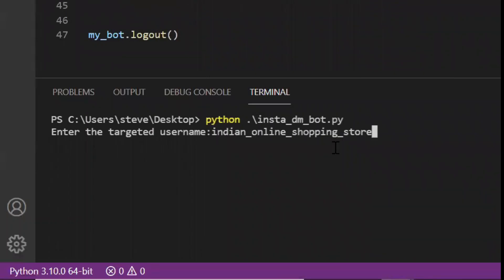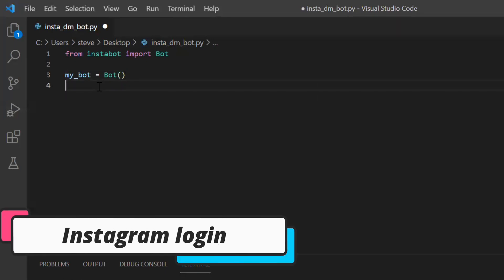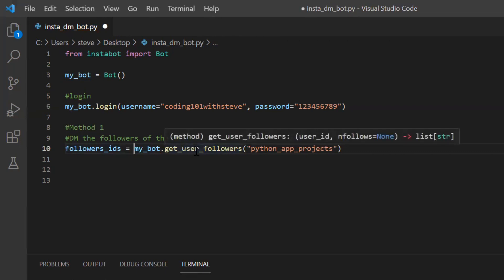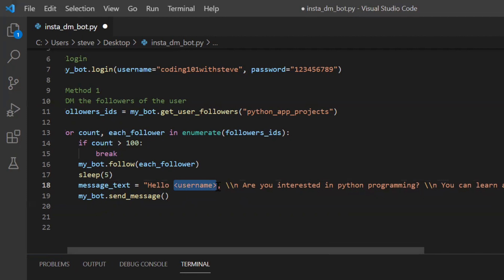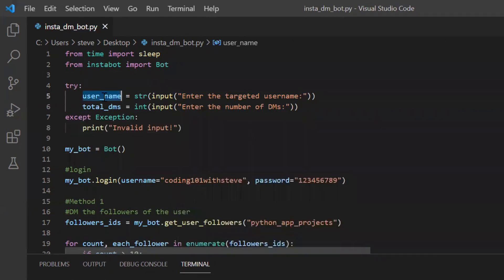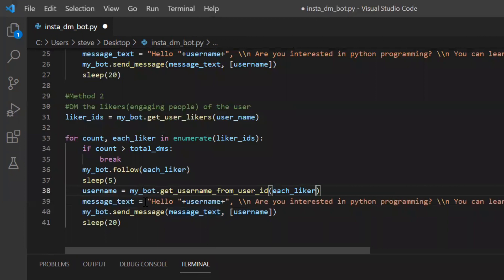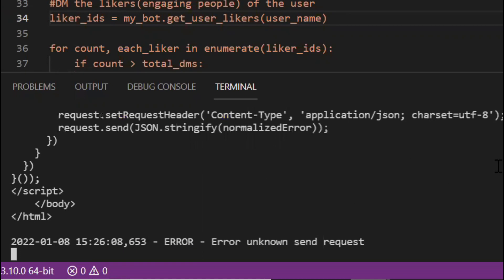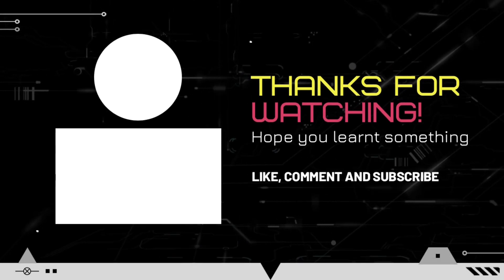Instagram DM Bot - Send direct messages automatically to targeted audience [Instagram automation]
Create your own Instagram DM Bot in python. Using this Instagram bot python you'll be able to send DMs automatically to targeted audience using python for marketing/promotion of your Instagram account, business, website, YouTube channel or for broadcasting a message to your followers. Instagram automation.

Timestamps:
0:00 - Instagram dm bot introduction
0:58 - Install instabot python package
1:54 - Instagram login automation
2:31 - Send direct message to target audience (Method 1)
3:57 - Instagram follow bot
5:10 - Instagram dm bot
8:00 - Send direct message to target audience (Method 2)
11:14 - Instagram dm bot execution